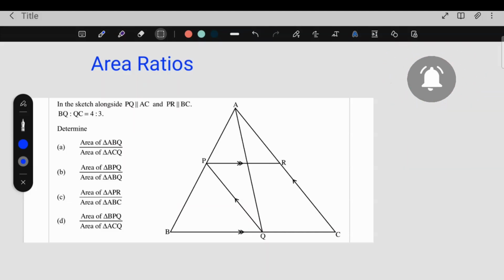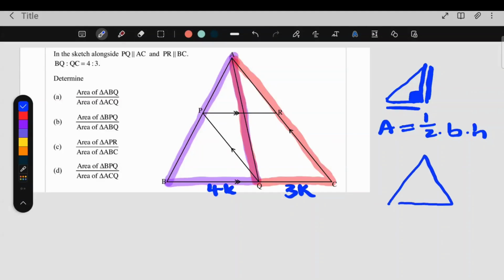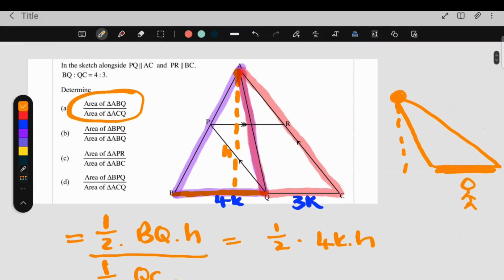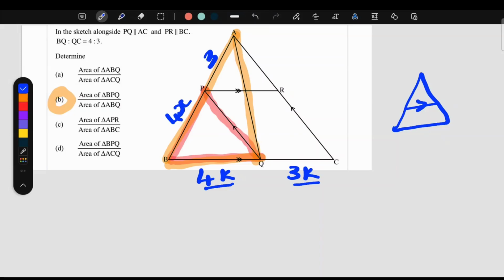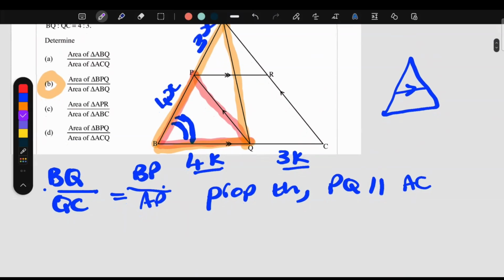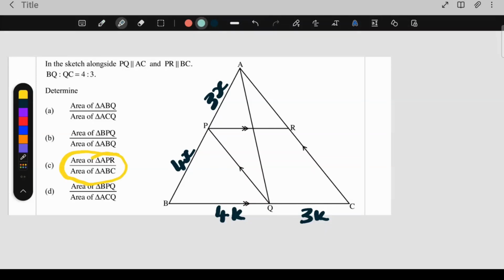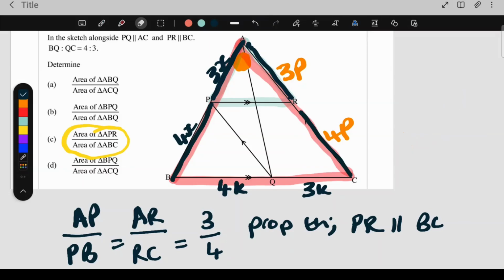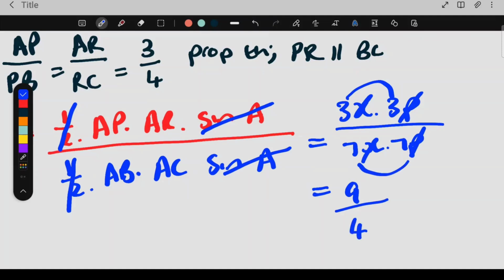Grade 12 Mathematics Area Ratios Geometry